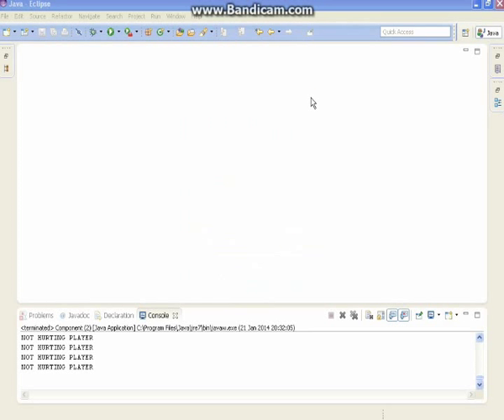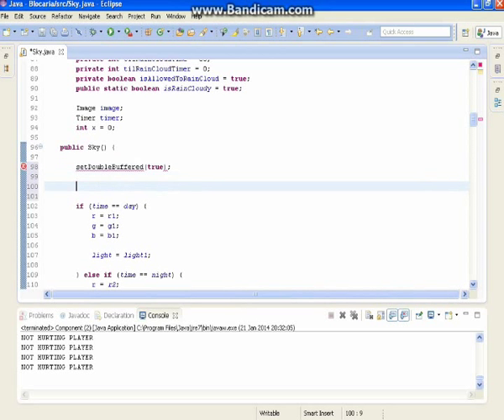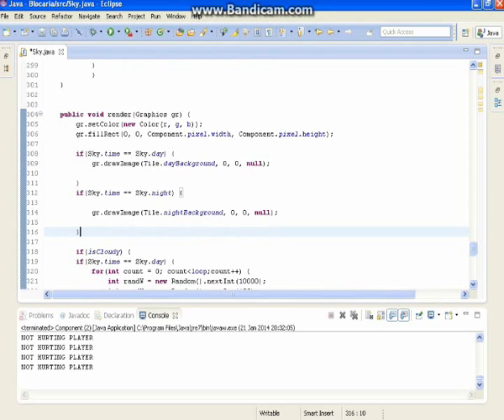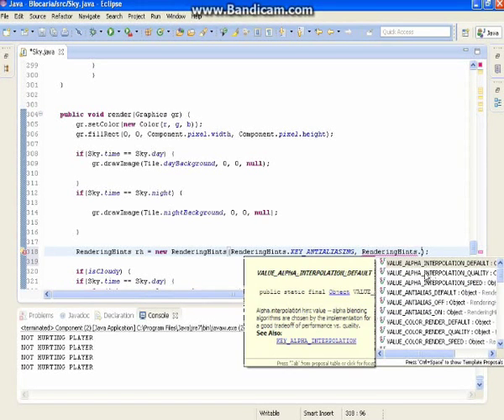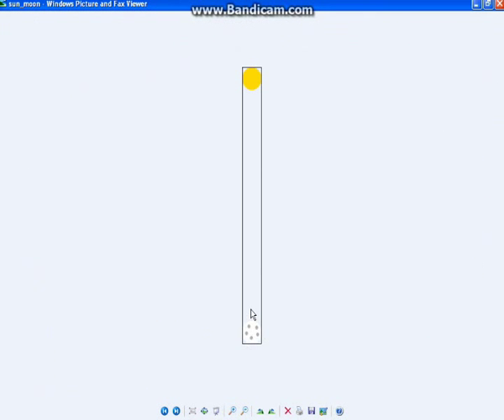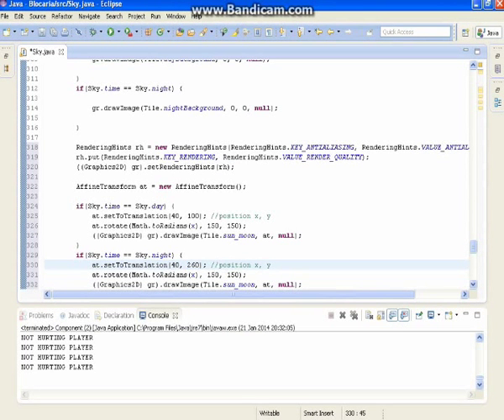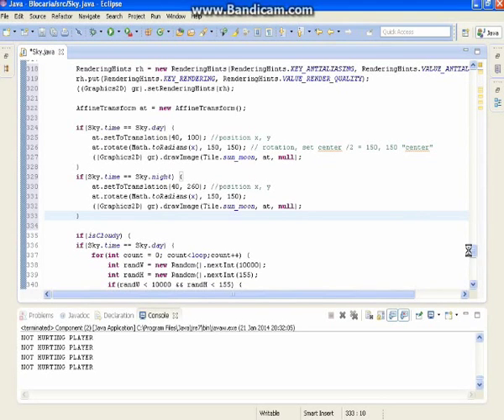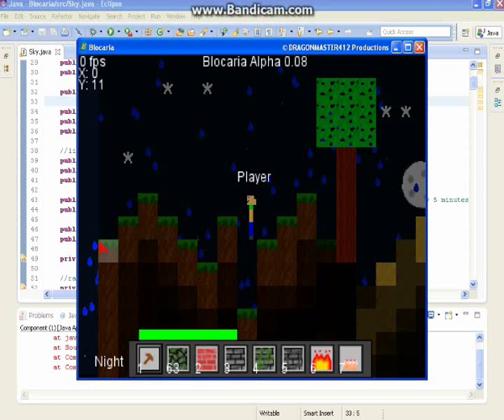Java Programming 2D Minecraft Episode 1: Sun And Moon And Rotating Sun And Moon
In this first episode in the continuation of Ulixavas 2D Minecraft we Add:
Rotating Sun and Moon

I forgot to mention the image for the sun and moon rotates so a round sun and moon would work best

Please post ideas in the comments for upcoming episodes please!
Also if i was not very clear or did not explain stuff enough please tell me! I personally think I didn't explain the rotation enough